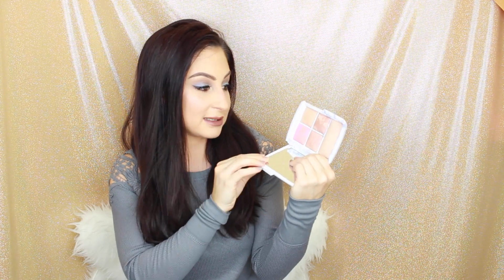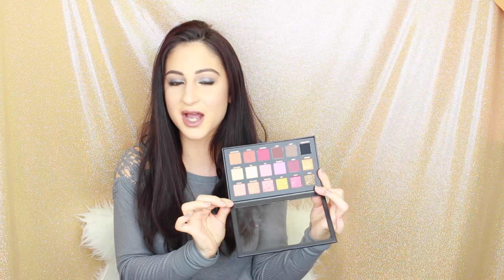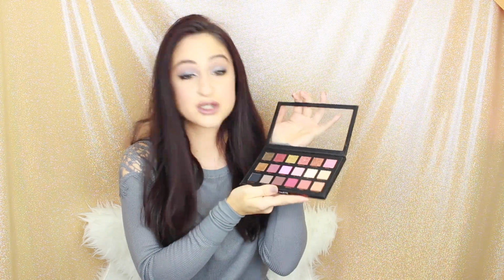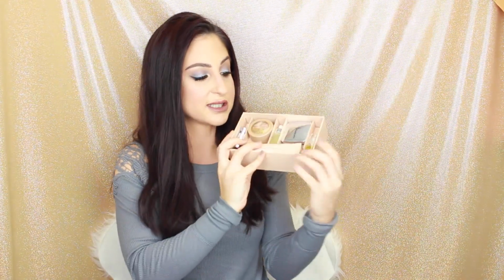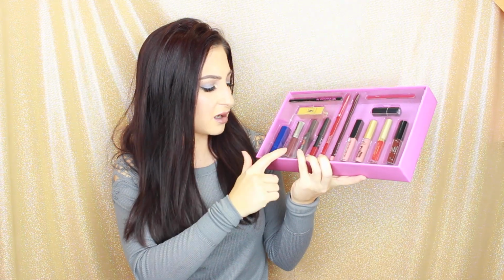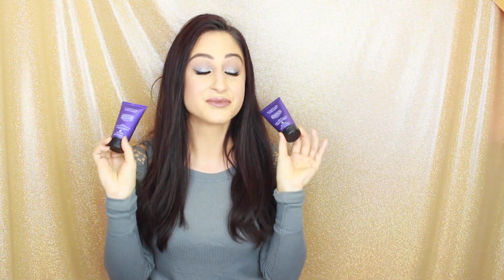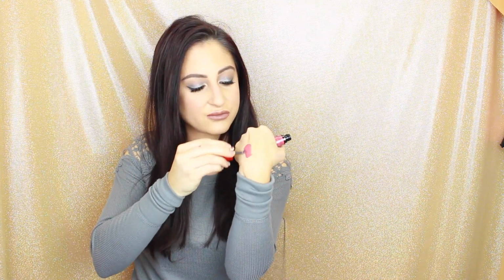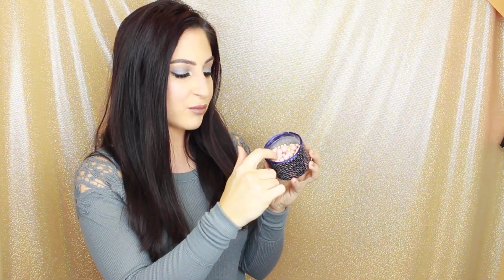MASSIVE SEPHORA VIB ROUGE SALE HAUL | HOLIDAY SETS!!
Hey everyone this is my Huge Sephora Vib rouge sale haul! I know this is way to much makeup more then anyone ever needs but its a sale i just couldn't help myself! I hope you all enjoy this Huge sephora via sale haul and don't forget to enter my November Sephora Play giveaway before you leave everything will be listed below for you! Remember this is a monthly giveaway so don't forget to re-enter every month for a chance to win the new box! Thank you for spending some time with me i will talk to you all soon!

Sunday Riley Skincare  youtu.be/SUWsfglbOEU

Top 5 Favorite Eye creams & why you should be using eye creams

I HAVE LOTS MORE VIDEOS ON MY CHANNEL MAKE SURE YOU CHECK THEM OUT!

Products:
Filling out now

48460181

IPSY! Love Makeup? Try Ipsy out and use my Code